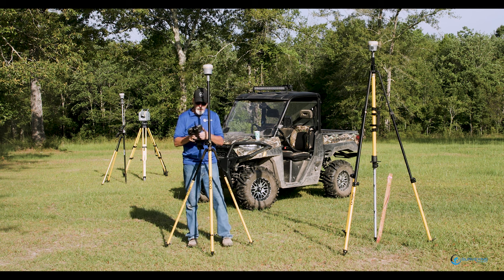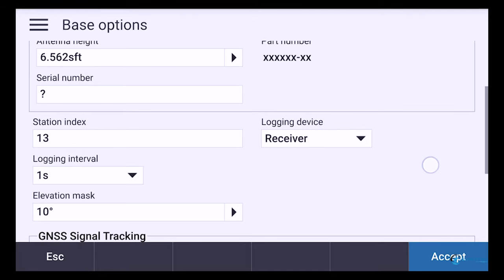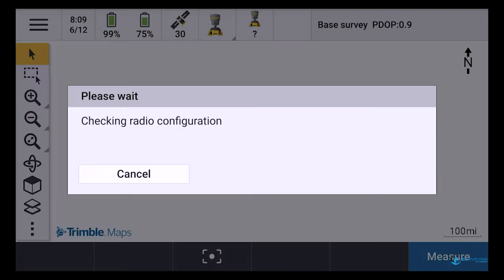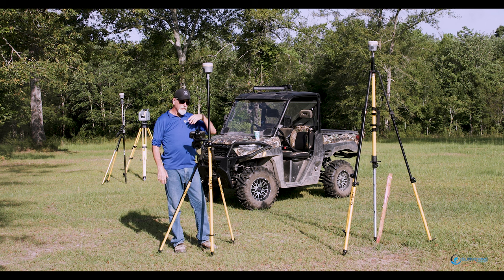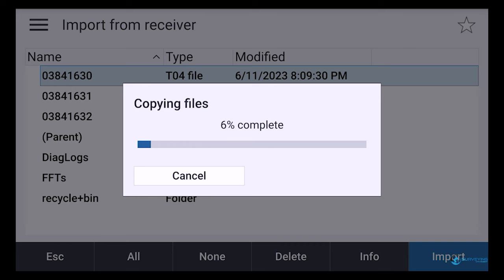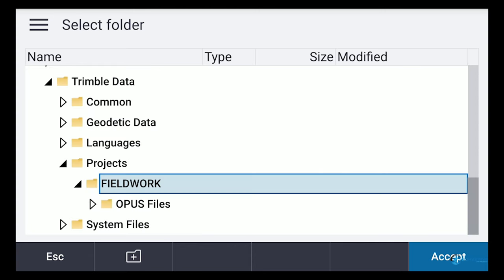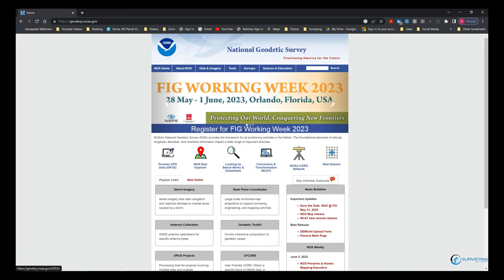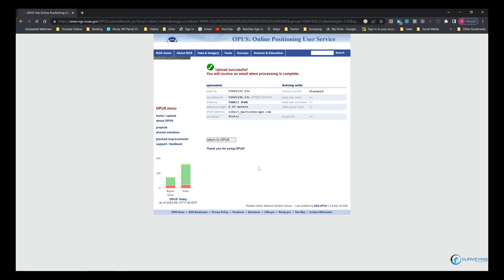OPUS static with Access and a TSC5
I have had several people ask about how to start astatic survey using a TSC5. Thought I would just build a quick how to video. Nothing with me is quick anymore lol...